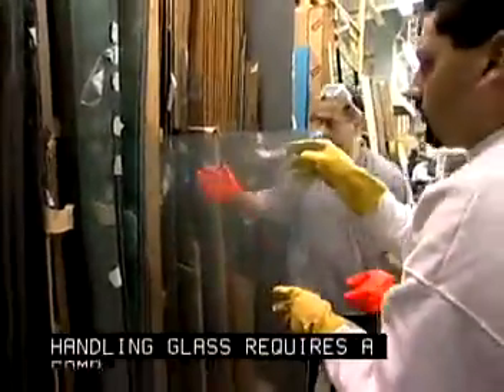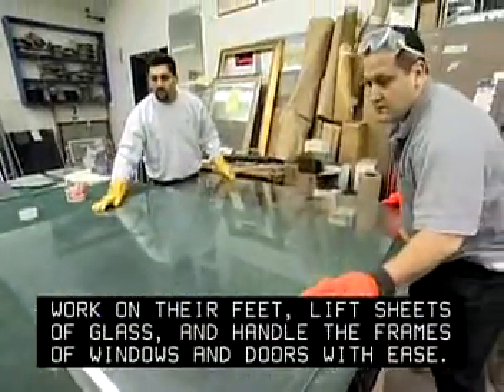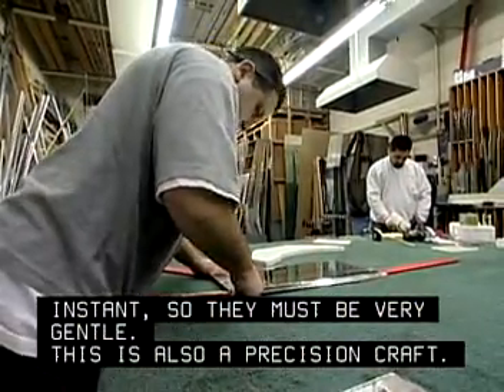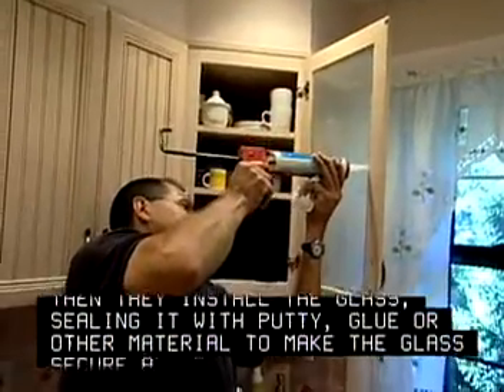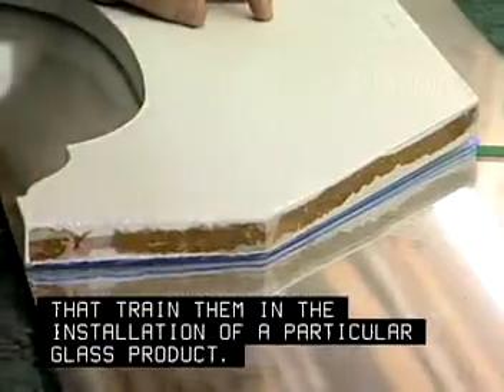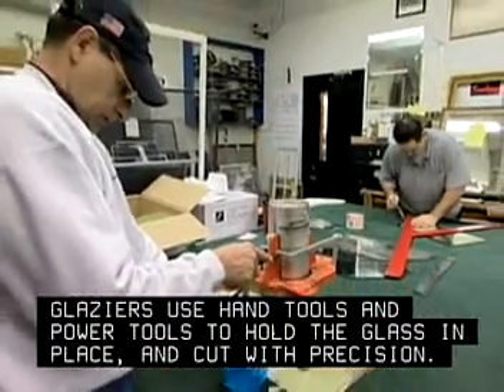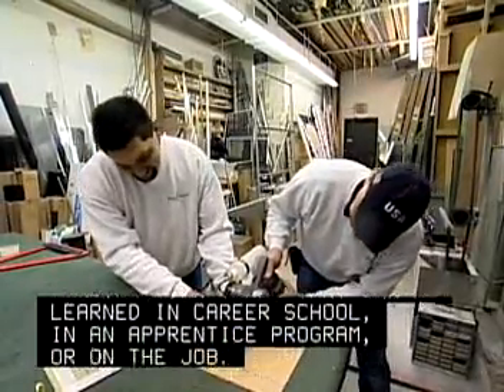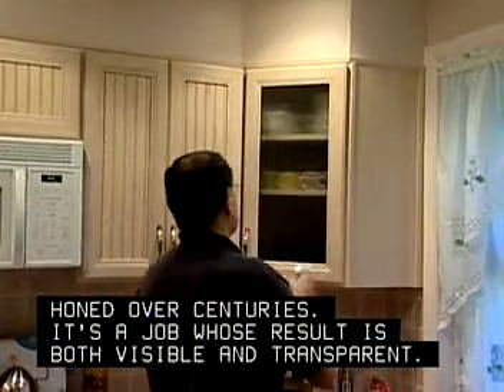Glazier Career Video